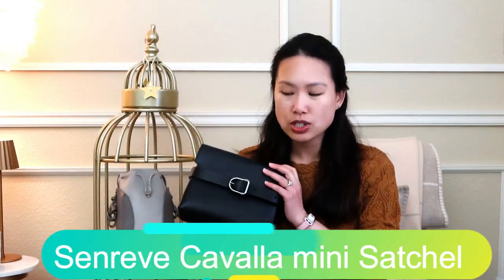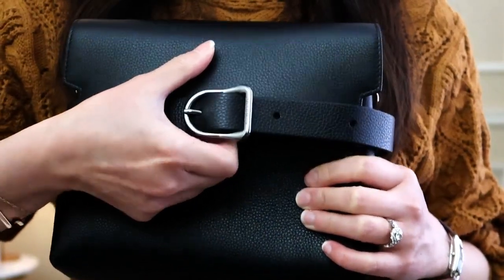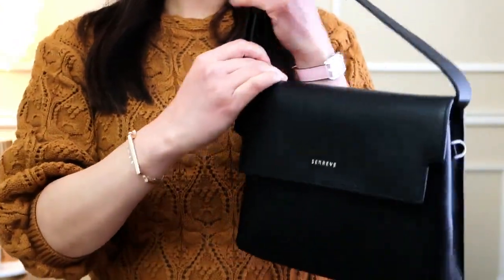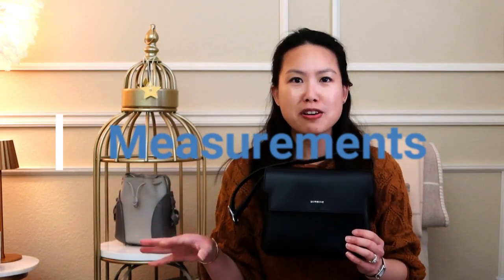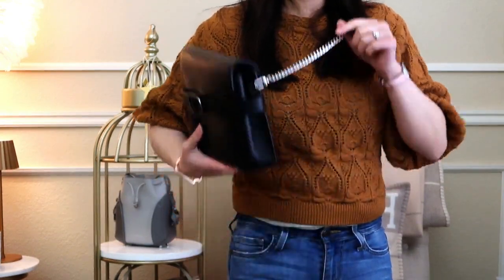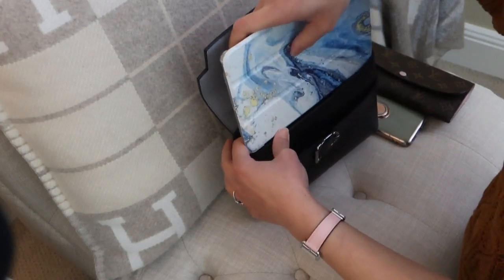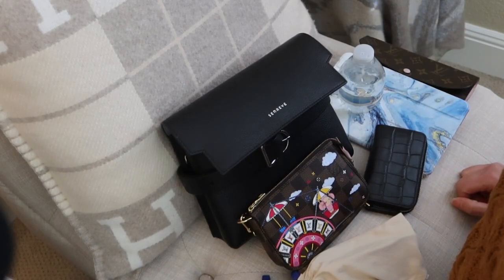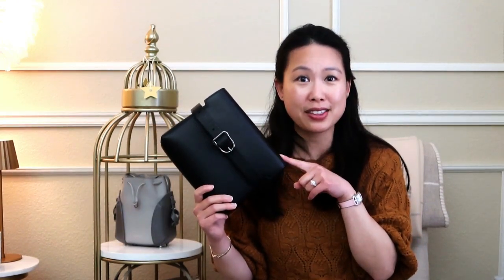Senreve Cavalla mini Satchel | Updated Review | Piccola Leather comparison | $50 off!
I can't believe it has been 3 months since my unboxing of this Senreve Cavalla mini satchel. Watch to see how this Senreve bag compares to my Senreve collection!

Discount taken at checkout automatically.

Timestamps
3:08 Prices & color options
4:38 Ways to Wear part 1 (with what comes with the bag)
9:19 Wear and tear
11:23 Leather comparison - piccola vs mimosa vs smooth vs dolce
12:39 Measurements
13:41 Additional ways to wear part 2 (accessories)
16:51 What fits?
22:01 Pros and Cons
24:30 My recommendation

What I am wearing:
sweater: Sezane (old)